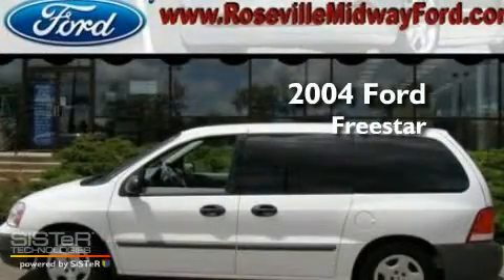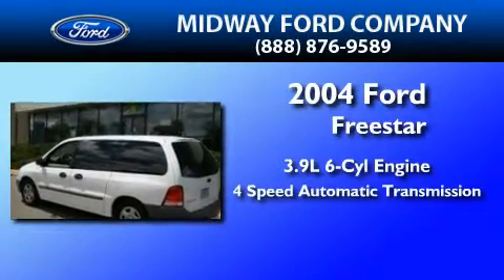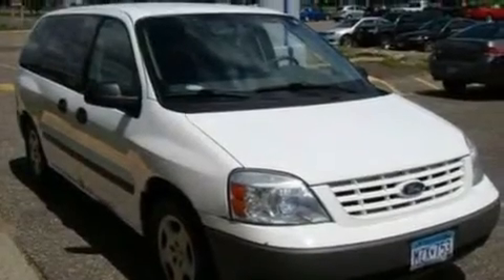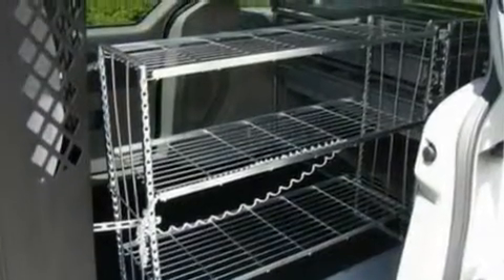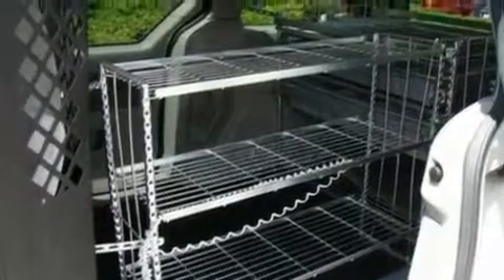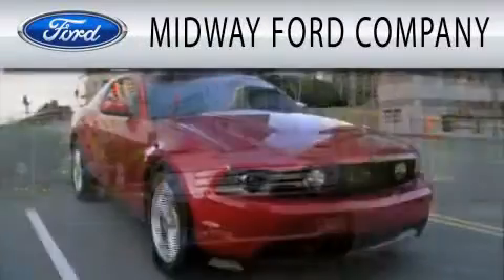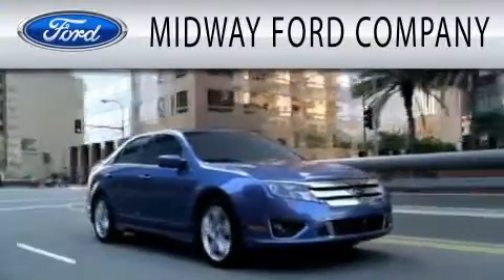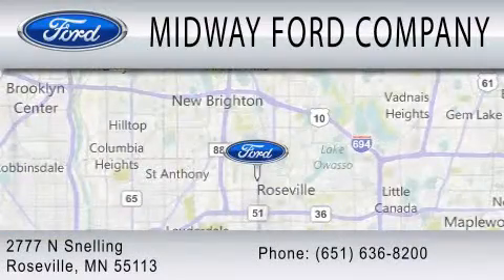2004 FORD FREESTAR MN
Year : 2004
 Make : FORD
 Model : FREESTAR
 Engine : 3.9L V6
 Trans . : AUTO 4SPD
 Exterior : VIBRANT WHITE
 Miles : 64,075
 Interior : FLINT
 Stock : 11T186